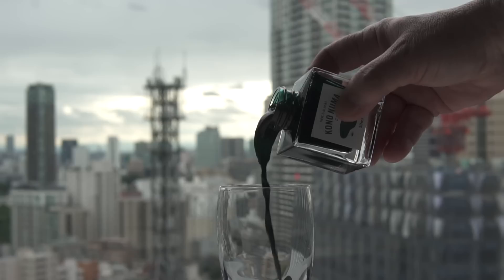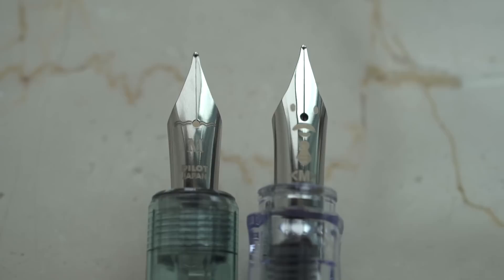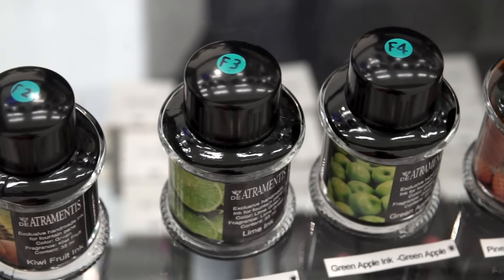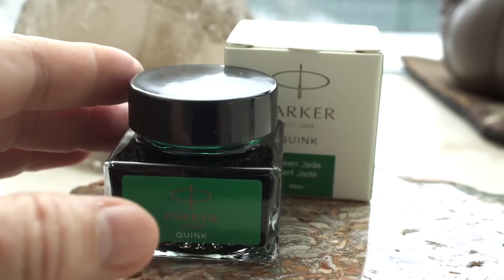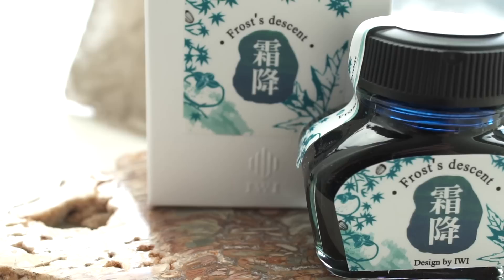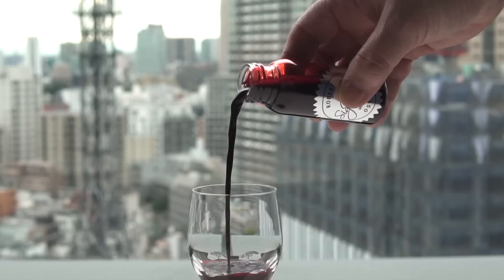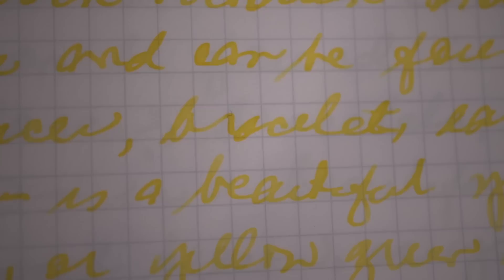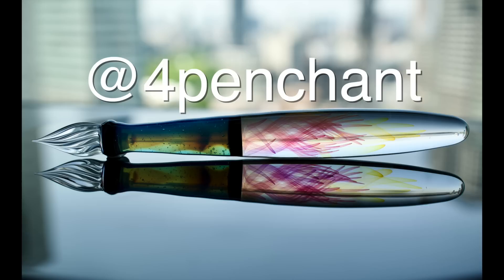Fountain Pen Ink Show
Itoya held their second fountain pen ink testing show called "INK.Ink.ink" this week.  You could test over 1000 different inks!

00:00 - Intro
00:08 - Itoya Stationery Store
01:04 - Iro-utsushi Dip Pen
02:06 - Goodies you got for INK.Ink.ink
03:08 - Atmosphere and the Set Up for INK.Ink.ink
06:05 - "Western" inks
07:10 - "Asian" and Special Edition Inks
09:56 - "Lighter" Ink Trend
12:09 - "Inku Numa" Ladies
13:12 - Hanabi Glass Pen Winner